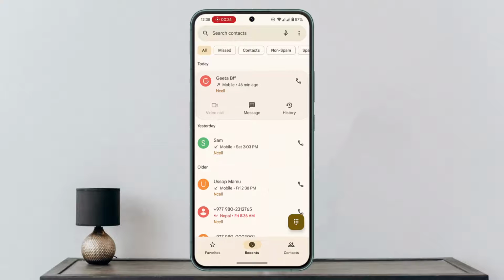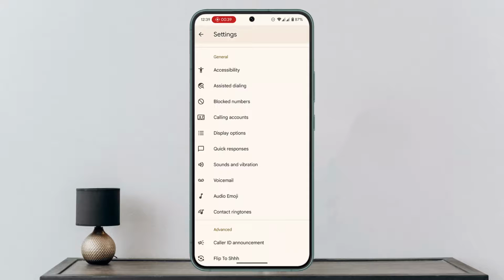How To Hide Block Calls From Call Log In Samsung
Hiding blocked calls from your call log on a Samsung device can help keep your recents list clean and protect your privacy. This feature is particularly useful if you frequently block spam or unknown callers and don’t want those numbers to appear in your recent call history. This tutorial guides you through the steps using the default Phone app available on Samsung smartphones.

Start by launching the Phone app from your home screen or app drawer. Once inside the app, tap on the "Recents" tab to view your call history. From here, you can either locate a specific blocked call manually or access the general settings to apply changes.

To proceed, tap the three-dot icon located in the top-right corner of the screen. This will open a dropdown menu. Look for the option labeled "Settings" and tap it. Inside the call settings menu, scroll down until you find the option that says "Hide blocked calls" or something similar (this may vary slightly depending on your Android version or Samsung model). Enable this toggle to automatically hide any calls from numbers you've blocked.

Once enabled, any blocked call entries will no longer appear in your recent call log. This setting does not delete the calls entirely but prevents them from being shown in your visible history, helping you avoid clutter and focus only on relevant calls.

This feature is available on most One UI versions and works across newer Samsung Galaxy devices. If you don't see the exact option, ensure your Phone app and system software are updated to the latest version.

Timestamps:
0:00 Introduction
0:13 Opening Phone app and Recents tab
0:27 Accessing call settings
0:35 Enabling 'Hide blocked calls'
0:46 Conclusion